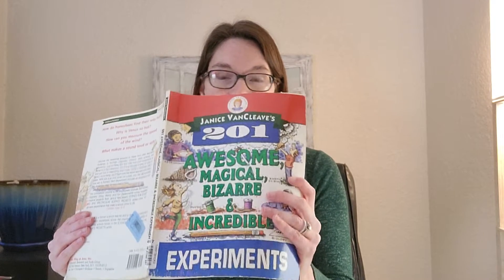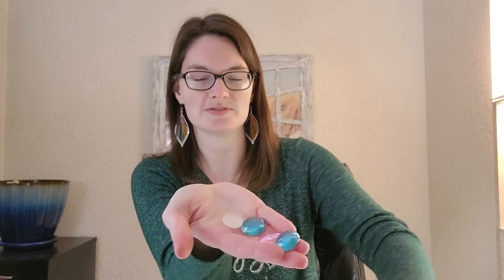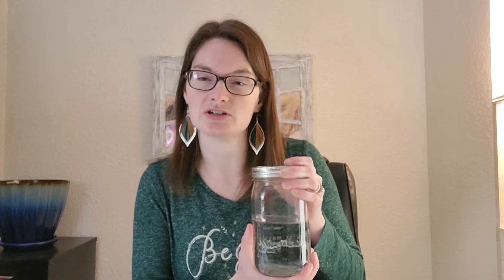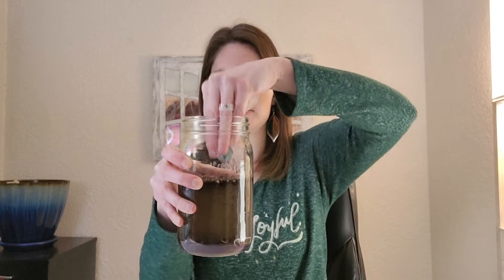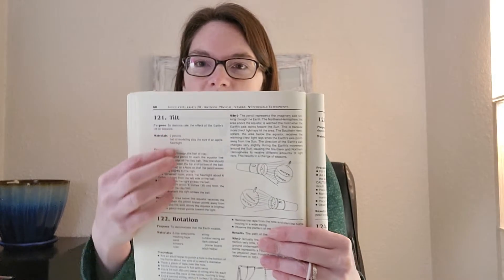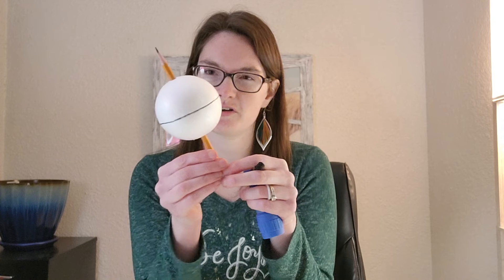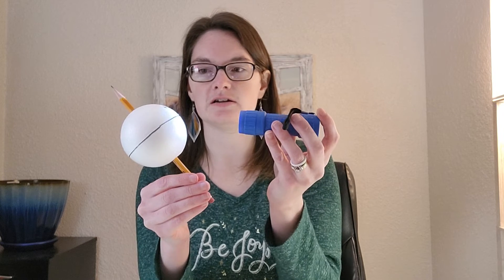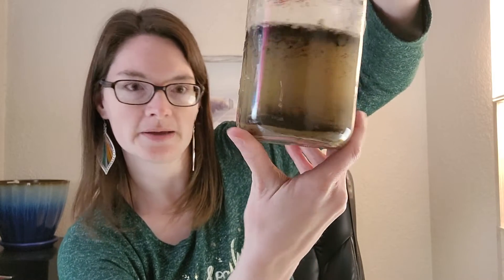CC Cycle 1 Week 13 Science Experiments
Here is a demonstration of Classical Conversations CC Cycle 1 Week 13 Hands on Science Experiments: #121 Tilt and #127 Sinkers.